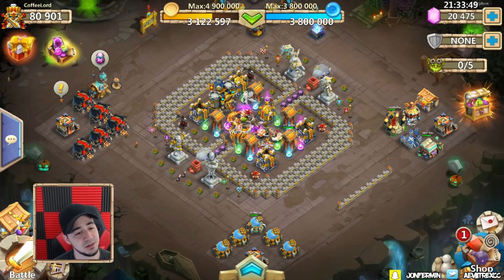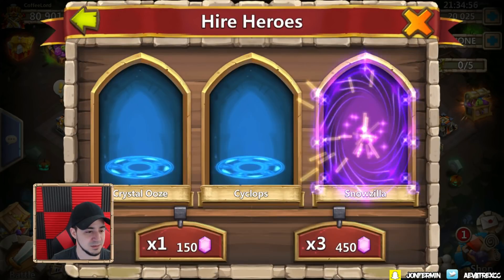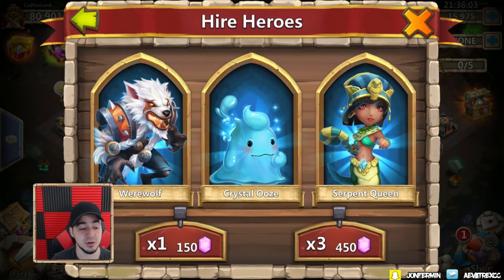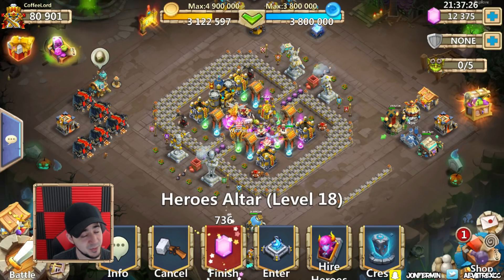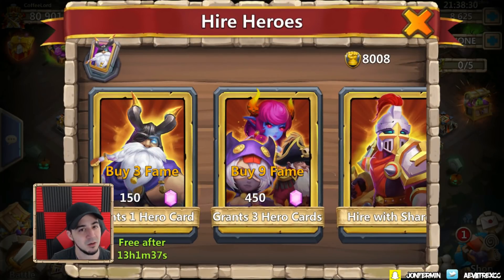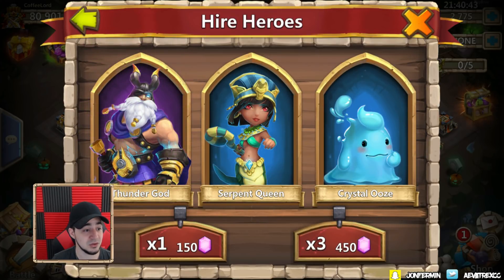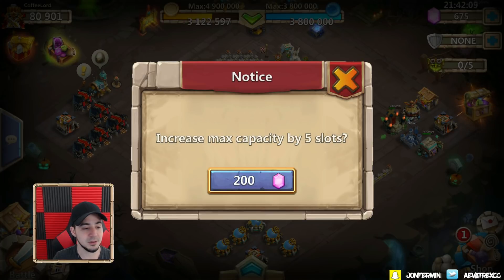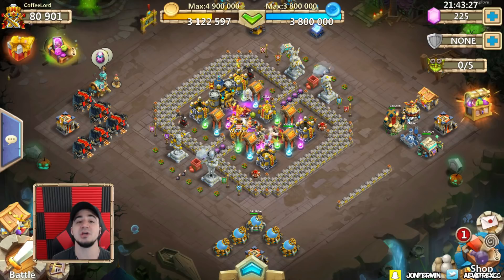CLUTCH F2P Rolls! Castle Clash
For Recruitment into Pandatrex Message Line ID:  --AllMighty--